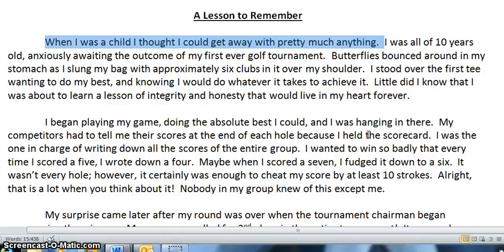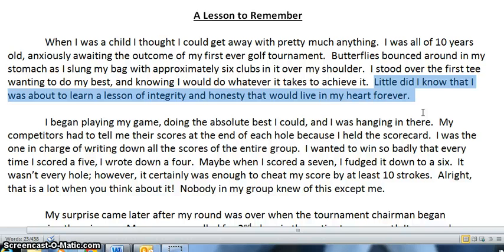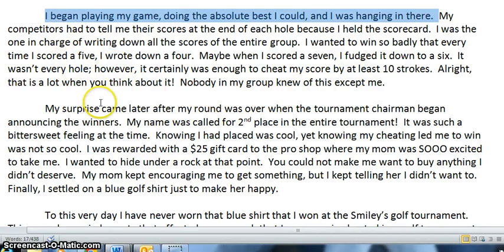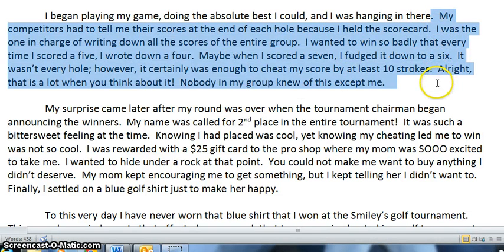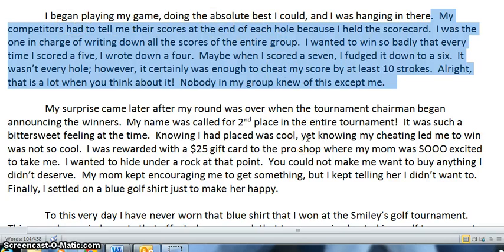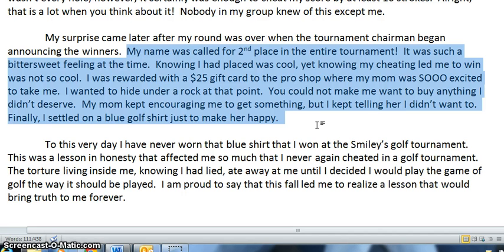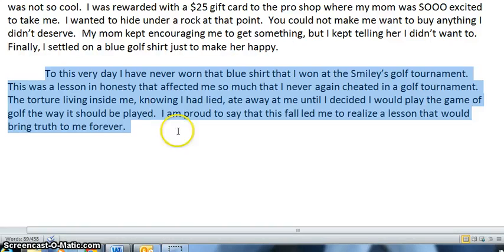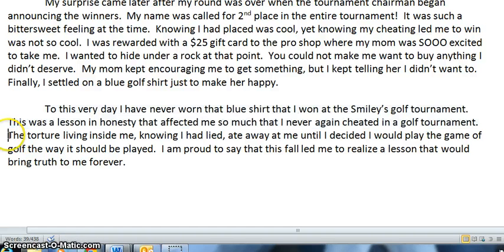Writing on Demand lesson 1